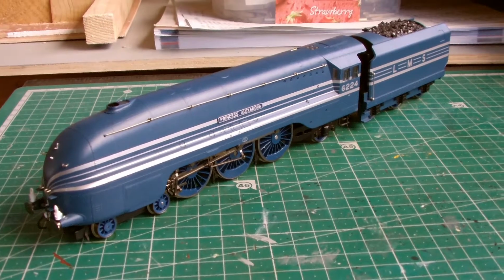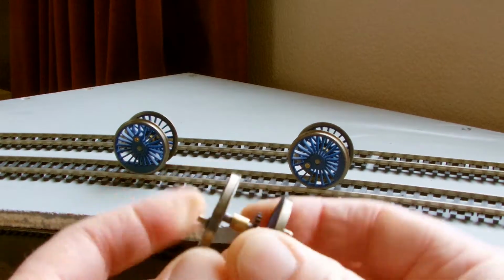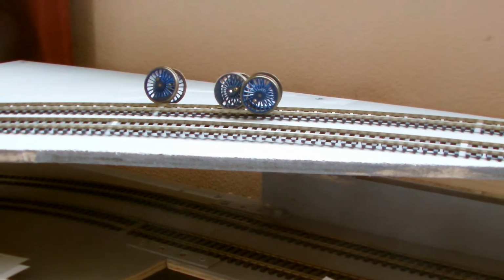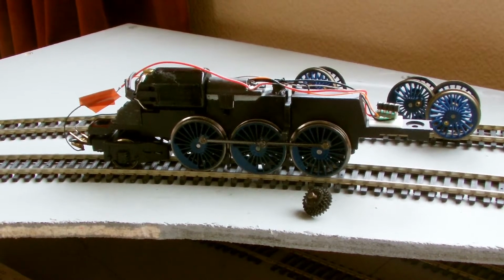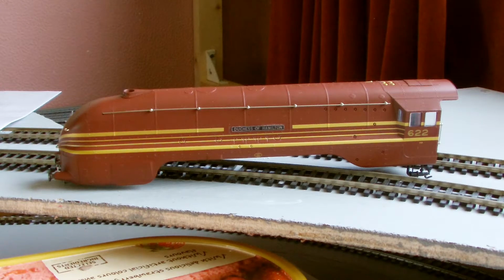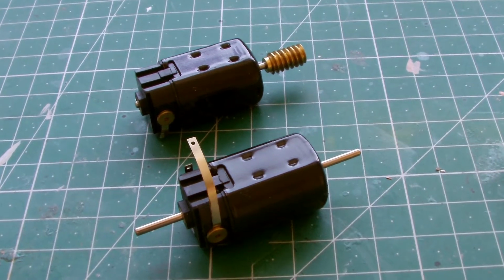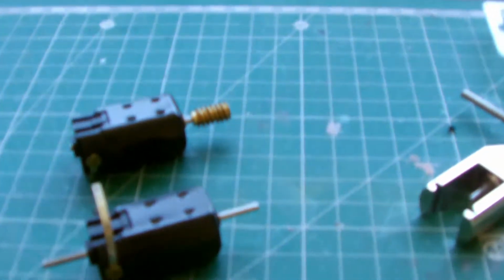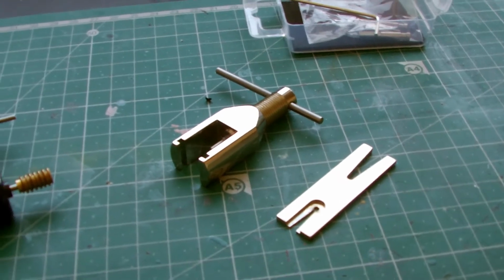For The Love Of Steam